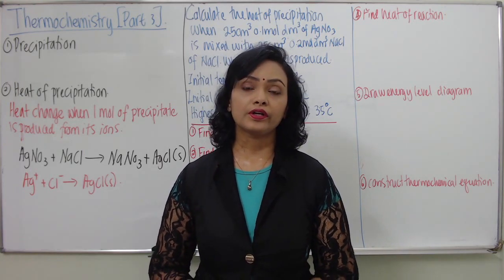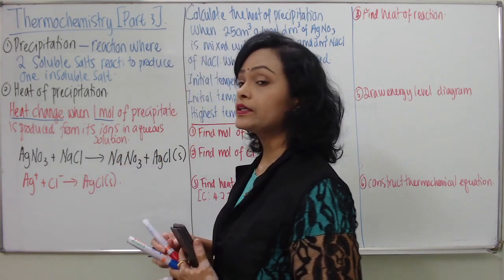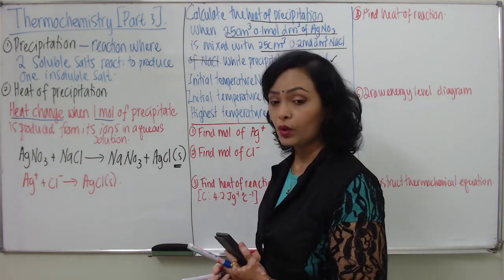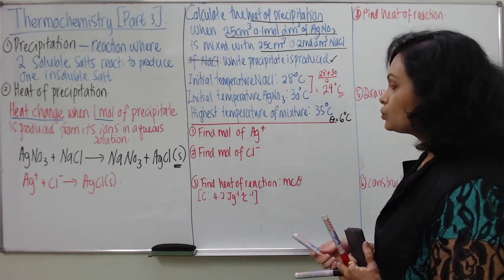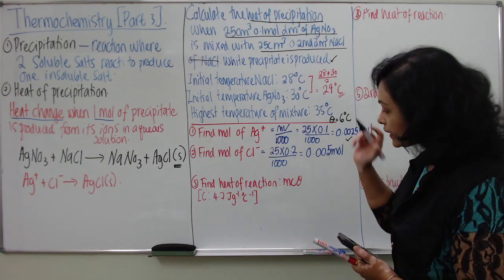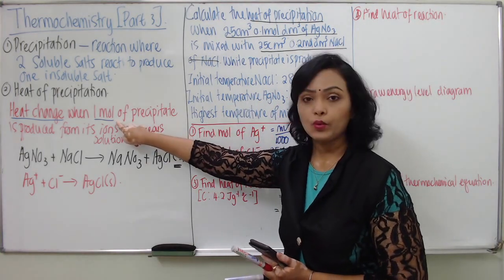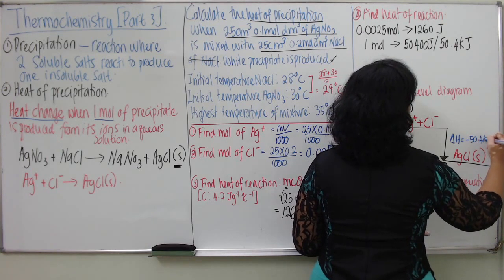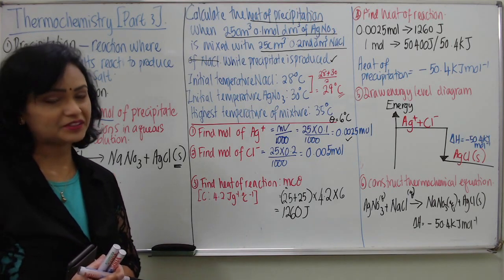Thermochemistry Part 3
This video lesson is about heat of precipitation